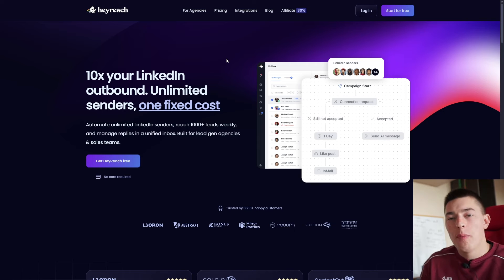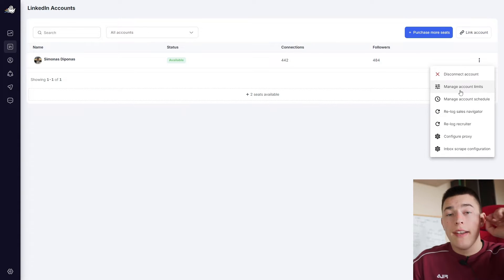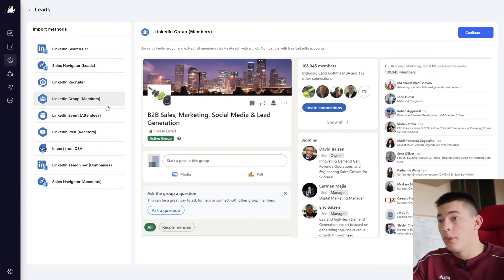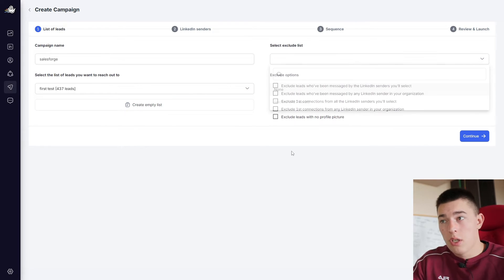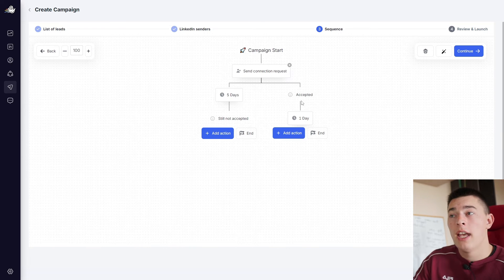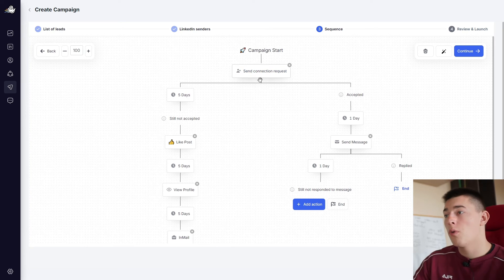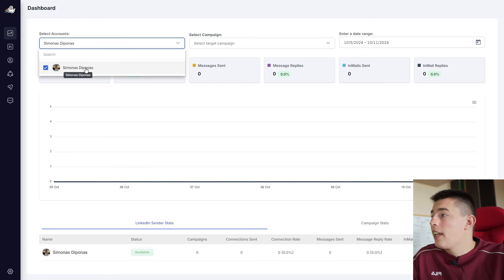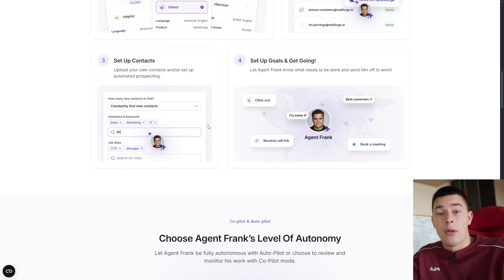Full HeyReach.io LinkedIn automation tutorial (step-by-step guide)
Salesforge.ai is the only cold outreach software, which allows you to send personalized LinkedIn DMs + cold emails at scale through an infinite number of accounts!

Welcome to the Ultimate HeyReach.io LinkedIn Automation Guide! In this step-by-step tutorial, we will dive into the powerful features of HeyReach.io, the leading tool for automating your LinkedIn outreach and engagement. Whether you're a marketer, recruiter, or business professional, this comprehensive guide will help you streamline your LinkedIn strategy and maximize your networking potential.

In this video, you will learn:
- How to set up your HeyReach.io account
- Navigating the dashboard and key features
- Creating personalized outreach campaigns
- Automating connection requests and follow-ups
- Best practices for LinkedIn messaging to increase response rates
- Monitoring and analyzing your results for continuous improvement

Join us as we explore each step in detail, ensuring you gain the skills needed to leverage LinkedIn automation effectively.

Timestamps:
00:00 - HeyReach.io features
00:21 - HeyReach.io pricing
00:38 - HeyReach Full tutorial
00:57 - HeyReach Dashboard
01:00 - HeyReach LinkedIn account connection
01:49 - Account settings & proxies
03:22 - HeyReach Linkedin Lead scraping
05:13 - HeyReach campaign creation
09:34 - Campaign management
10:20 - HeyReach unibox
10:55 - heyreach Dashboard explained
11:23 - HeyReach.io integrations
11:38 - HeyReach alternative salesforge